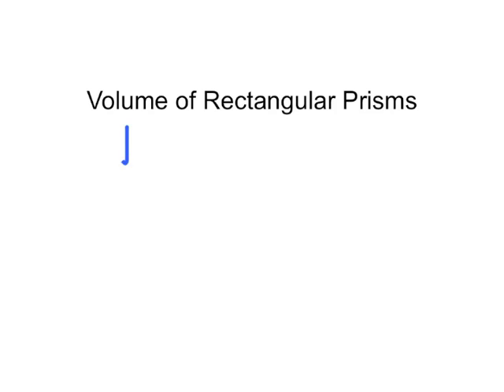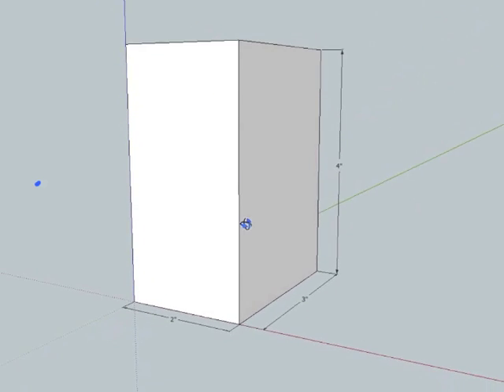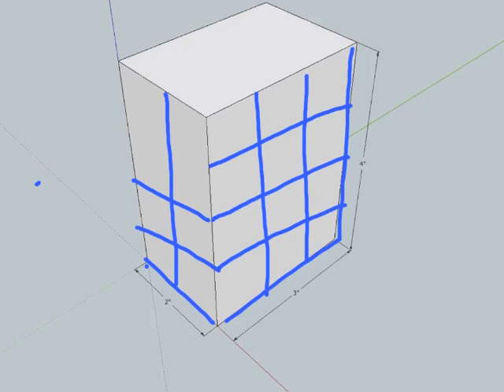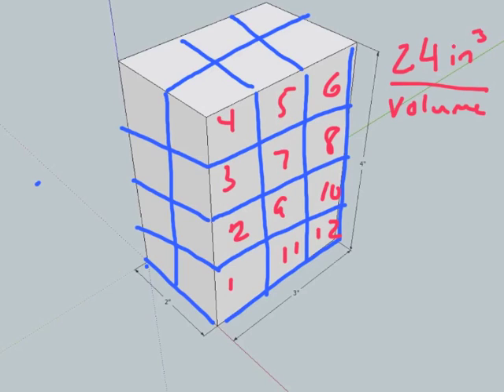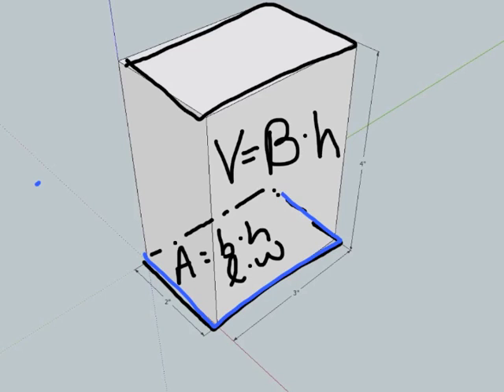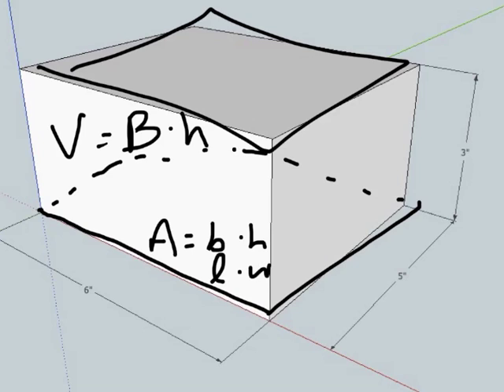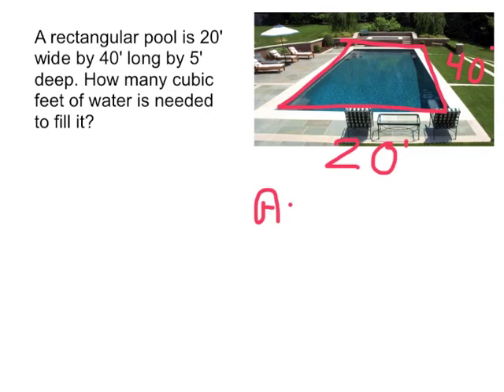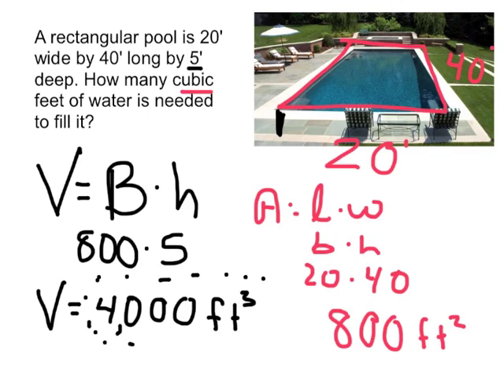Volume of Rectangular Prisms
V = BH